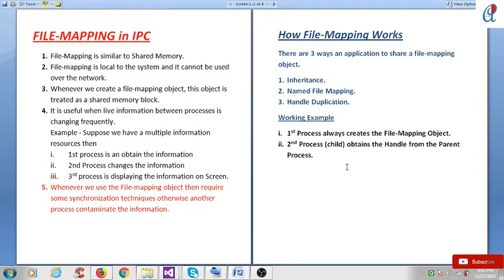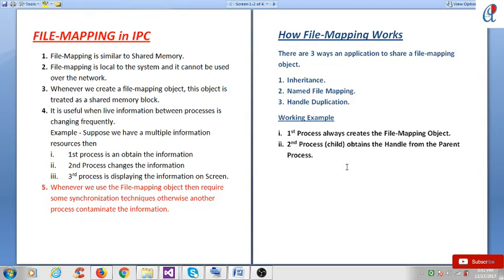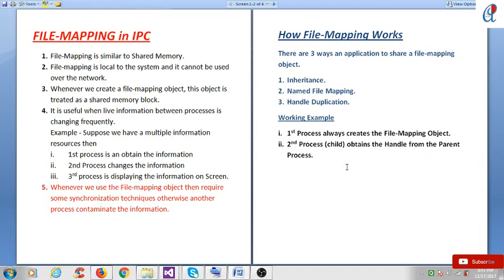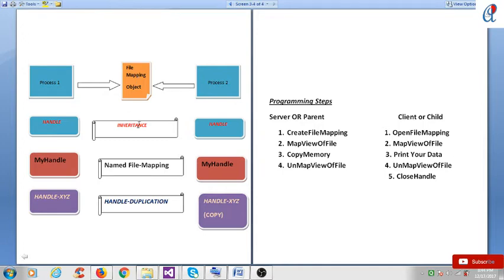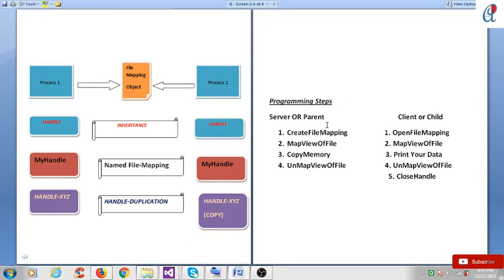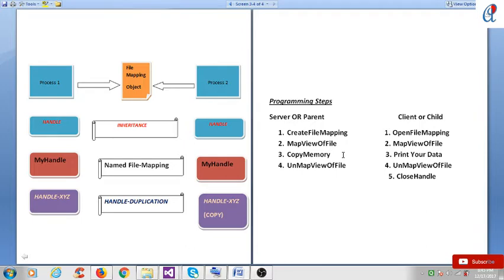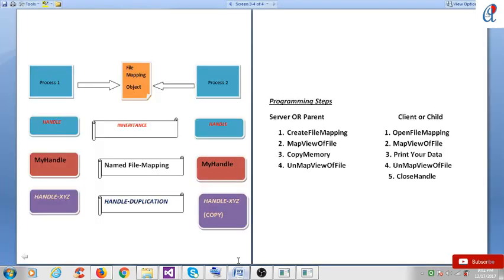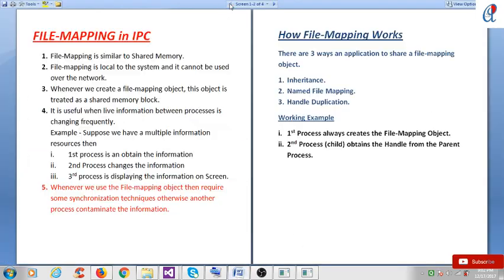18.File-Mapping in IPC - WIndows System Programming in C/C++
In This Video Tutorials
I have explained How to Use the FIle-Mapping Object  in IPC Mechanism.
FIle- Mapping is similar to shared memory in Linux IPC.

I have used Following API
1. CreateFIleMapping
2. MapViewOfFile
3. UnMapViewOfFile
4.CopyMemory
5. OpenMapViewOfFile
6. CloseHandle

All the References have taken from msdn